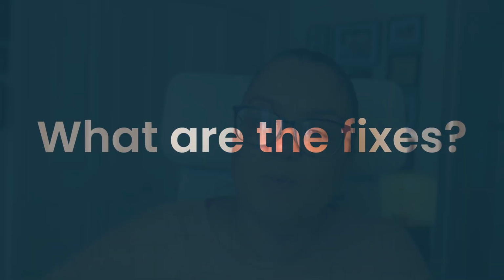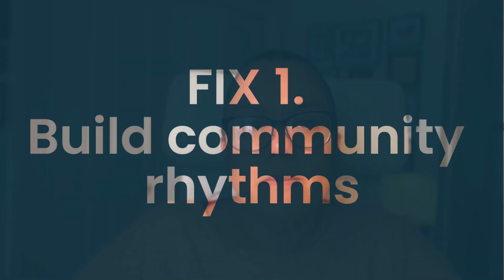Why Your Community Feels Flat... And What to Fix First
Are you posting and adding value, but your group feels a bit flat? It's likely a design issue, not your offer or audience! This video discusses the reasons why your community feels quiet, and will show you how to increase community engagement with simple strategies.

This video walks you through exactly why that happens. and what to fix first.

🎯 Here’s what I share in the video:
✅ The hidden reasons groups can feel lifeless, even when people are watching
✅ How to introduce simple, predictable rhythms that reduce friction
✅ Why micro-engagement (polls, emojis, quick replies) works better than “big asks”
✅ A better way to help members feel seen and safe enough to participate

CHAPTERS:
00:00 Introduction
01:03 Create that experience
01:35 Why Timing and Emotional Design is important
02:44 Fix 1 - Build Rhythm
03:48 Fix 2 - Micro Engagements
04:34 Fix 3 - Make members feel visible
05:16 Outro & Summary

This isn’t about pushing harder. it’s about designing a space people actually want to return to.